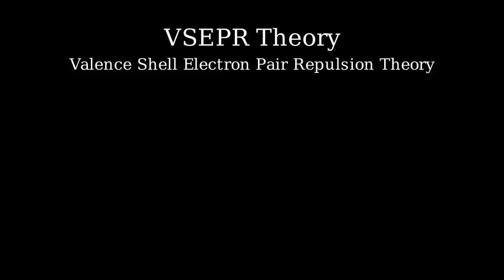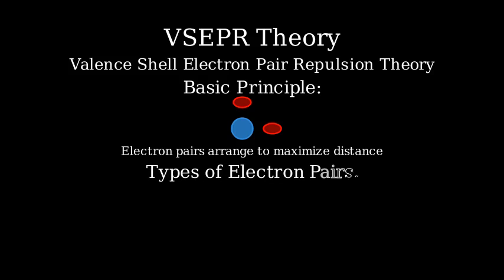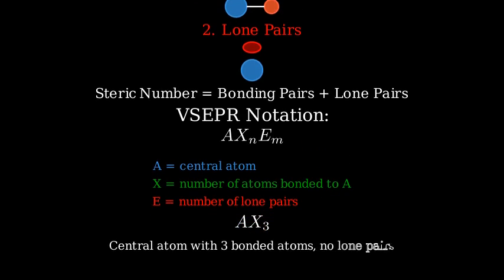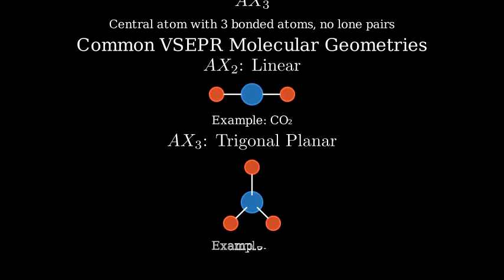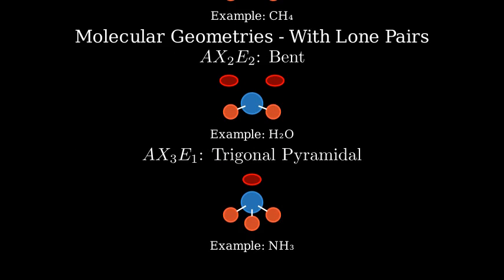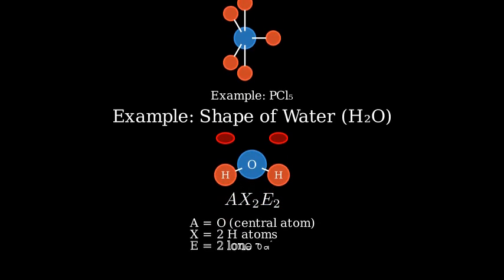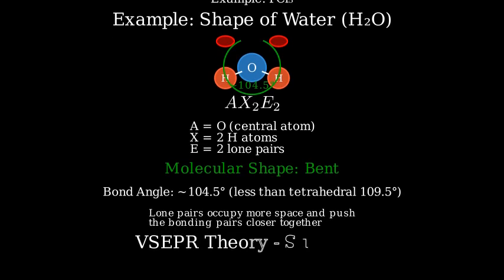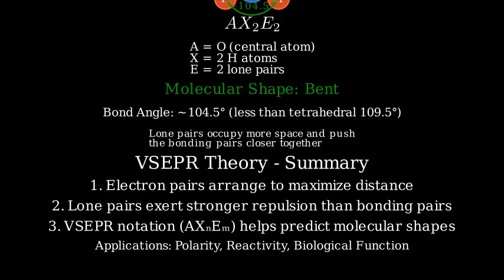VSEPR Theory Explained | Molecular Shapes Made Easy | Class 11/12 Chemistry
In this video, we simplify the VSEPR Model (Valence Shell Electron Pair Repulsion Theory) to help you understand how molecules get their 3D shapes. From linear to tetrahedral, bent to trigonal planar—we’ll cover it all with clear visuals and examples.

Perfect for students of Class 11/12 Chemistry, NIOS, CBSE, and NEET preparation, this video breaks down complex molecular geometry into easy-to-grasp concepts.

📘 Topics Covered:

What is VSEPR Theory?

Bond pairs vs. lone pairs

Shapes of molecules (CH₄, H₂O, CO₂, NH₃, etc.)

Real-world applications of molecular shapes

📚 Ideal For:
Class 11 & 12 Students | NIOS Learners | JEE/NEET Aspirants | Chemistry Enthusiasts

🧠 Learn faster, score higher — with smart, exam-oriented explanations!